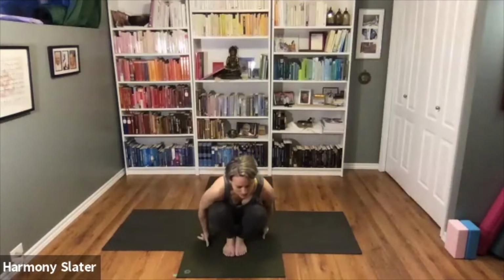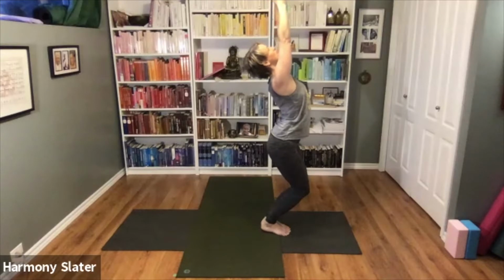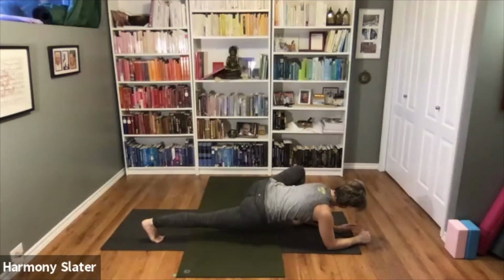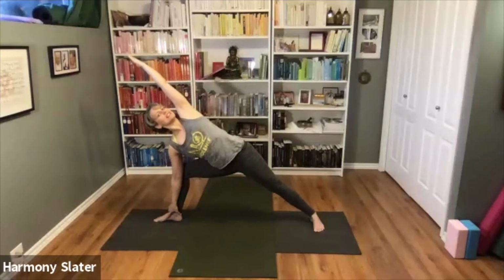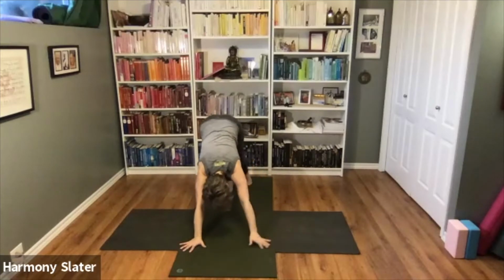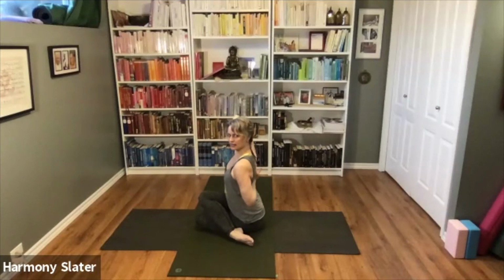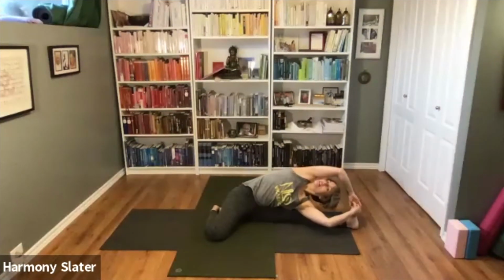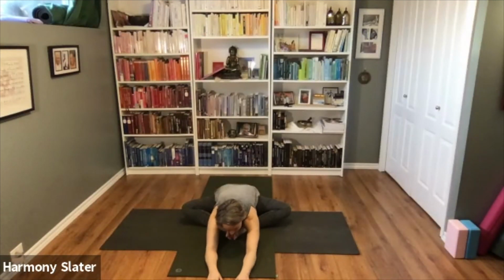Harmony Yoga - Hip Openings 1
This is a short yoga practice that begins with meditation and ends with Ujjayi Pranayama and teaches some wonderful ways to open the hips and shoulders. Follow along with detailed instructions by Harmony Slater.